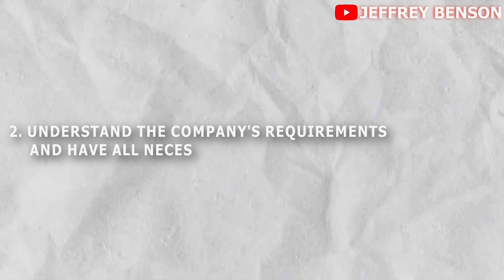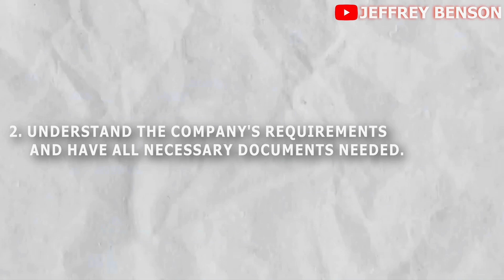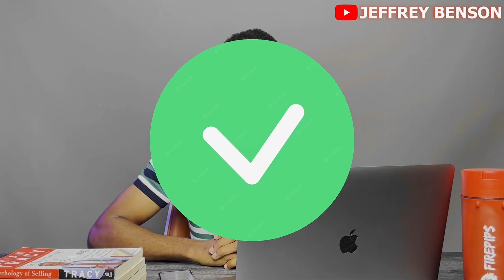Never Blow A Forex Account Again!